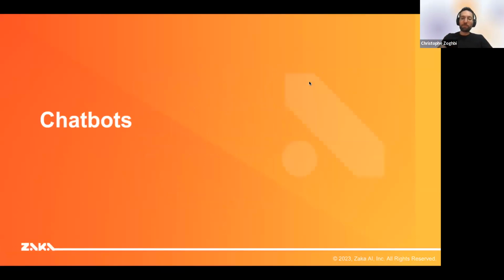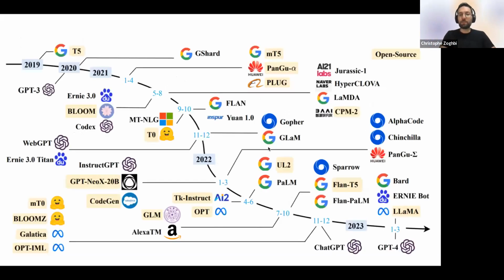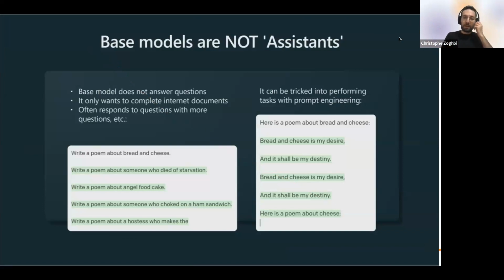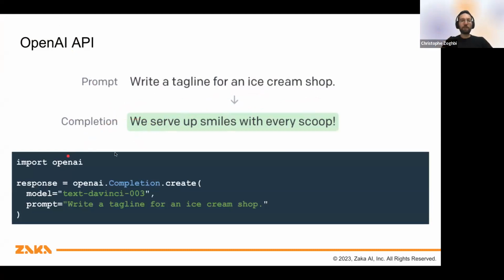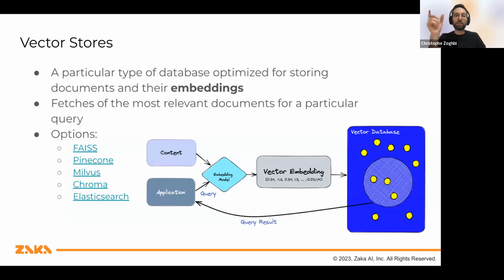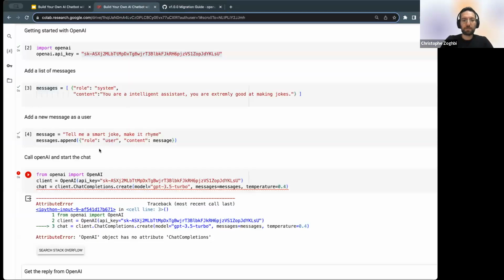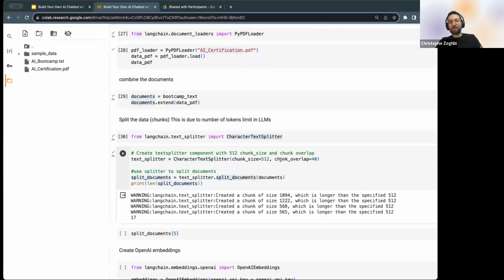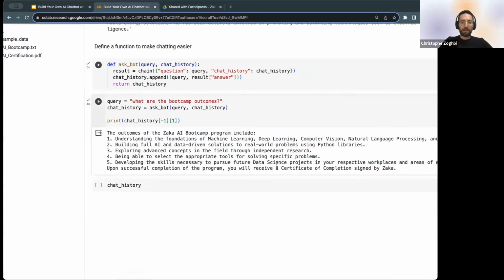Build Your Own AI Chatbot with OpenAI & LangChain | Christophe Zoghbi | DSC Europe 23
In his engaging tech workshop, titled 'Build Your Own AI Chatbot with OpenAI & LangChain,' Christophe invited participants to envision the creation of a chatbot with the capacity to engage, assist, and entertain, bridging their coding skills with cutting-edge AI technology. Throughout the 2-hour session, Christophe delved into the realm of conversational AI, exploring the transformative capabilities of OpenAI's GPT models. Participants were guided through the intricacies of interacting with the OpenAI API, leveraging LangChain, managing API responses, and handling conversation states. Real-world examples and interactive learning experiences were woven into the workshop to empower attendees to craft their own AI marvels. Tailored for individuals with a programming background, the workshop catered to aspiring developers, tech enthusiasts, and anyone eager to contribute to the evolving AI landscape, promising to unlock the full potential of AI and reshape the digital landscape collaboratively.

This tutorial by Christophe Zoghbi was held on November 20th as part of Tech Tutorials on Stream 5 live at the Data Science Conference Europe 2023.